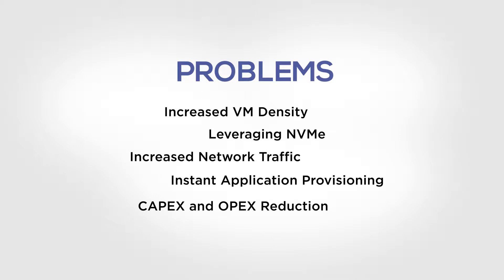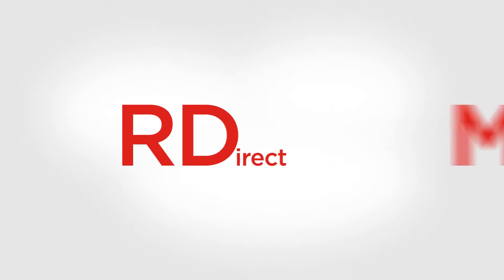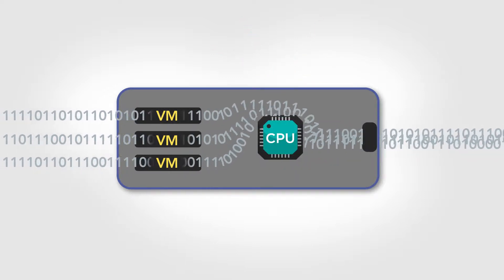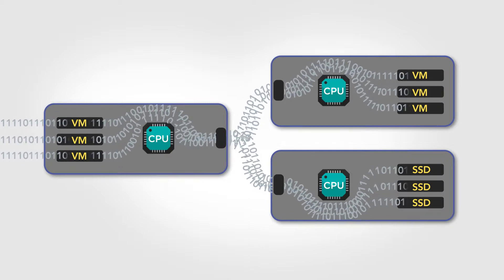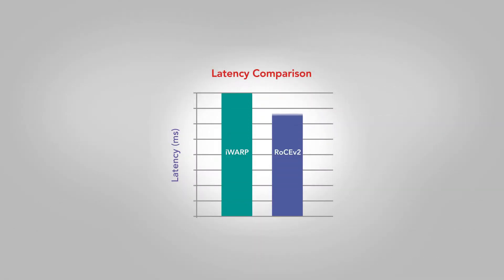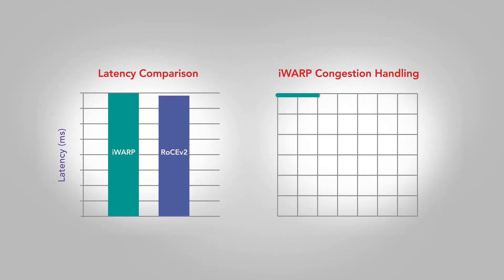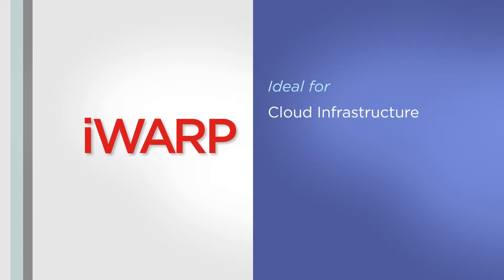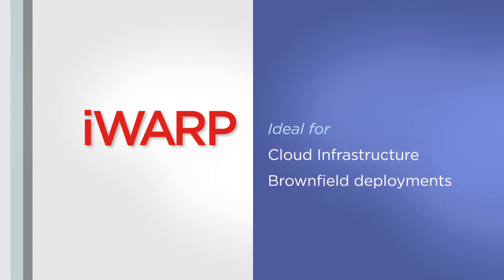Industry’s only 10/25/50/100Gb Ethernet Adapter with Universal RDMA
Looking to make the most out of your DELL or HPE server with
 NVMe, choose the right RDMA solution that does provides the ultimate flexibility in choice. Accelerate Server workloads with RoCE or iWARP, use them concurrently or switch seamlessly between them.